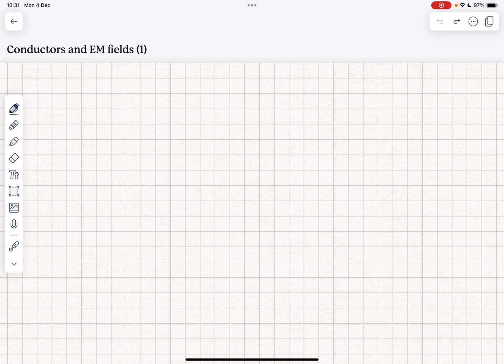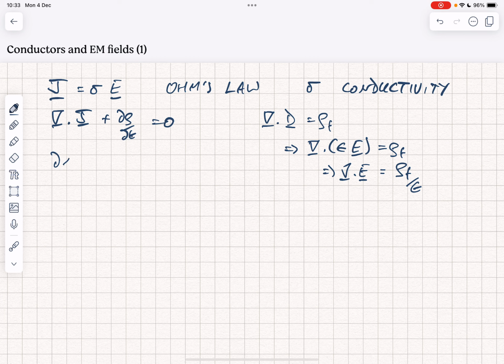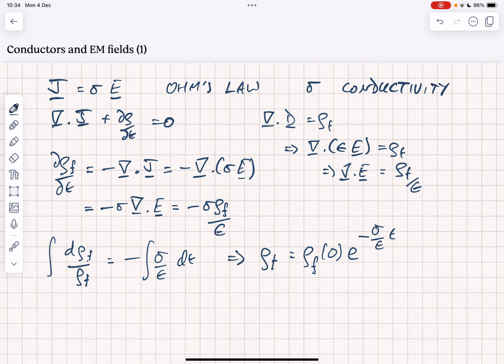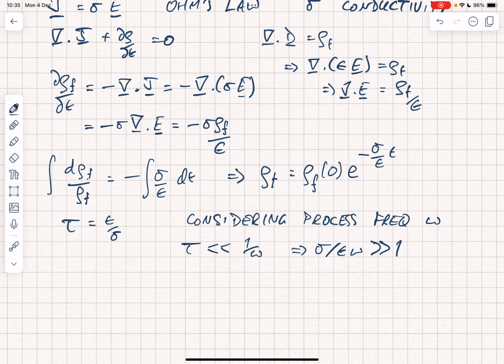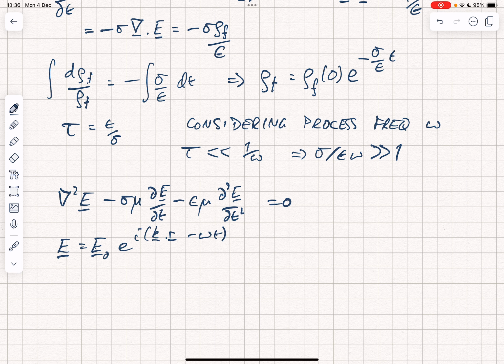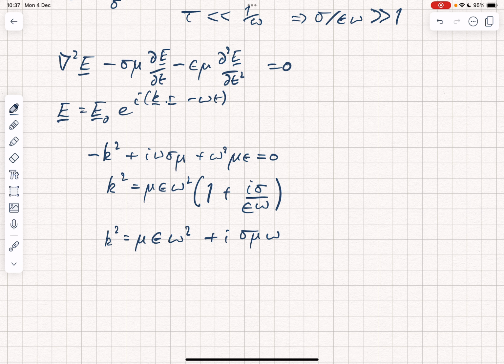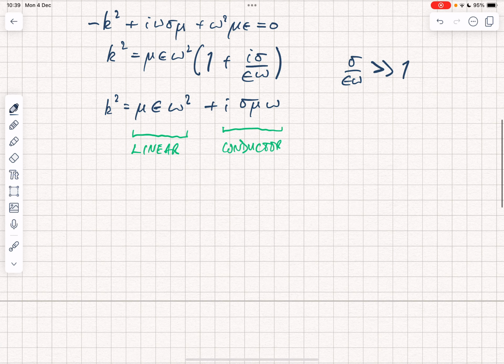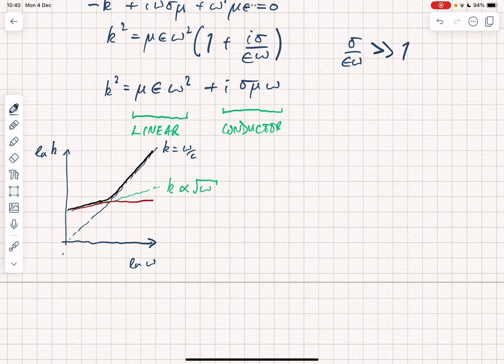Conductors and EM waves (1)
The first of two videos about conductors and electromagnetic waves looking at the dispersion relation